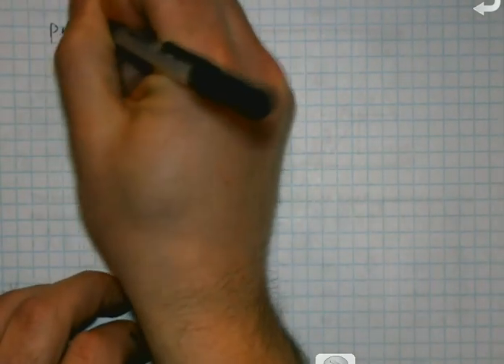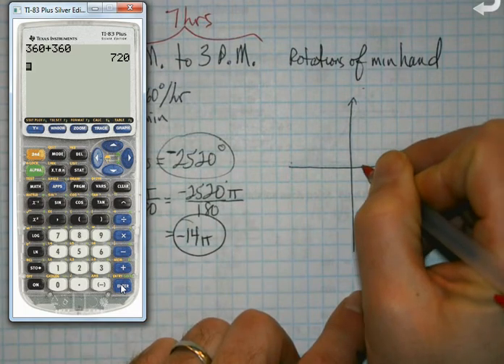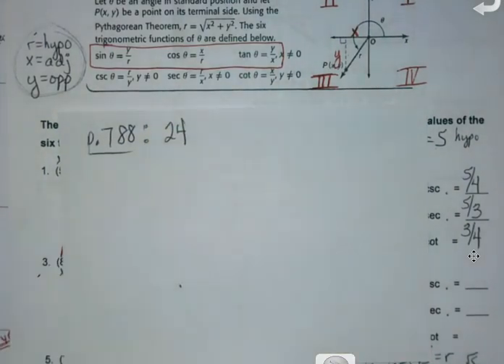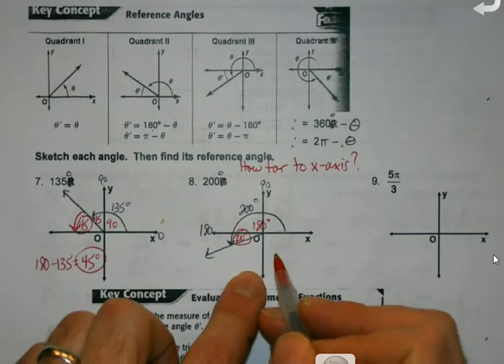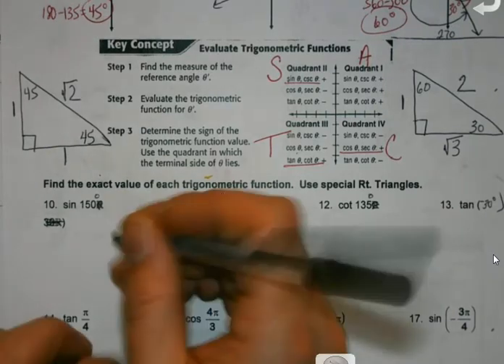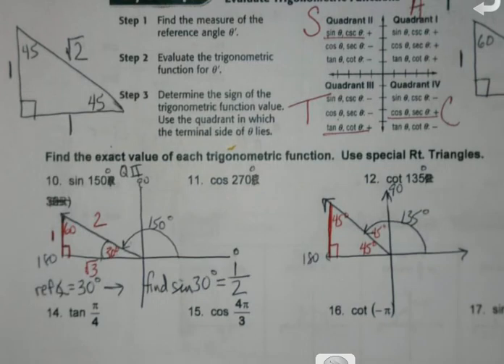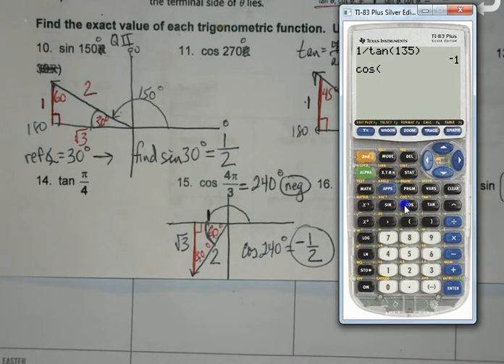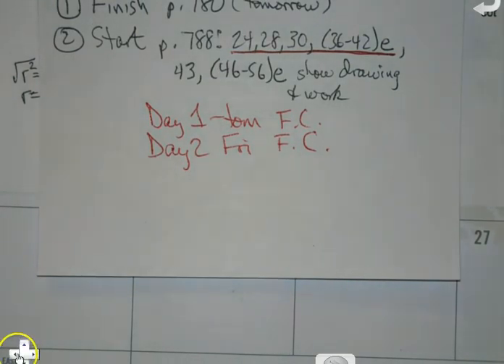Alg 2 - Unit 6 - 13.3 Trig Functions Day 2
After a quick review of Day 1's finding of basic trig functions, we move on to reference angles and finding exact values of trig functions using special right triangles.